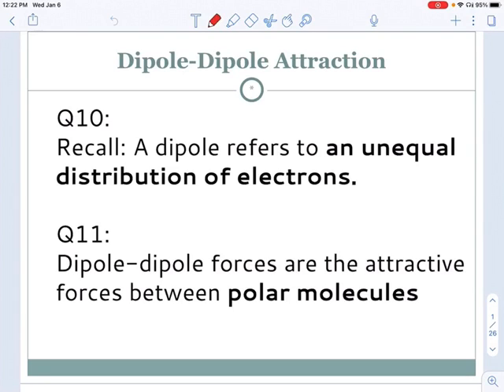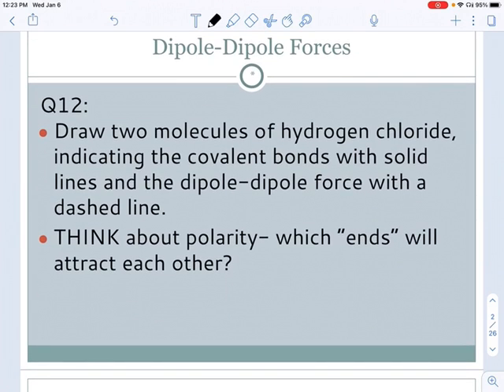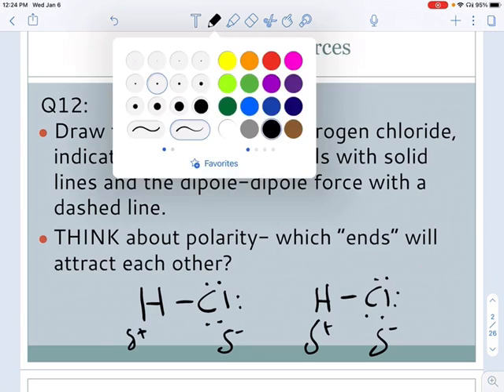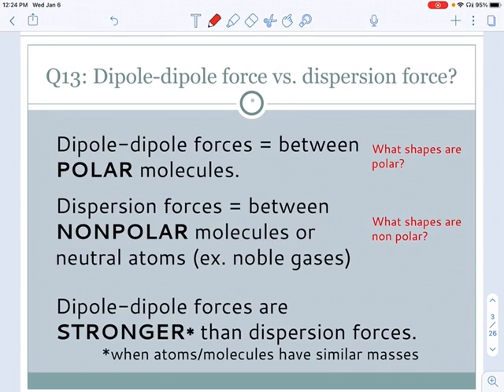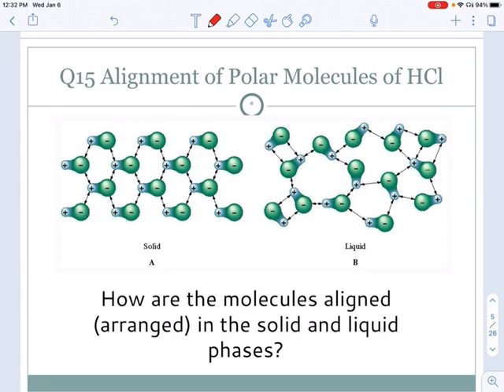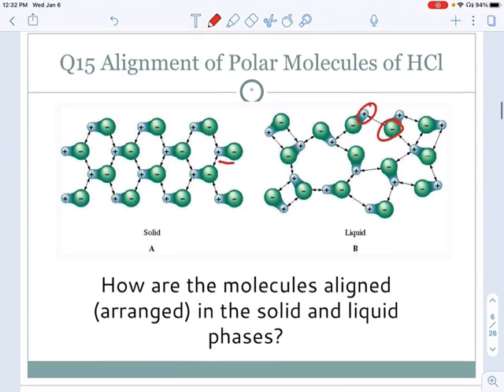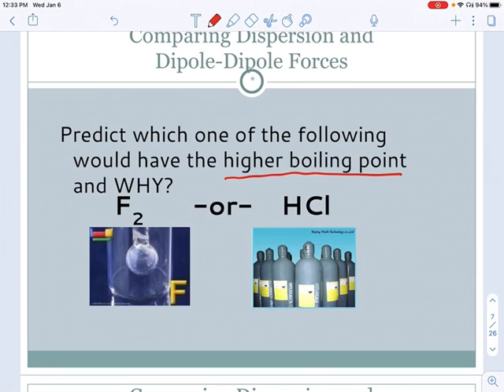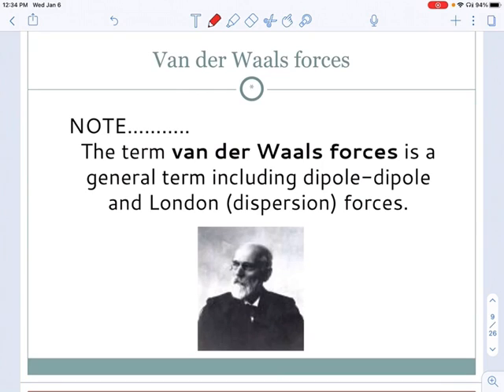Dipole Dipole Forces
In this screencast, I give an overview of dipole-dipole forces